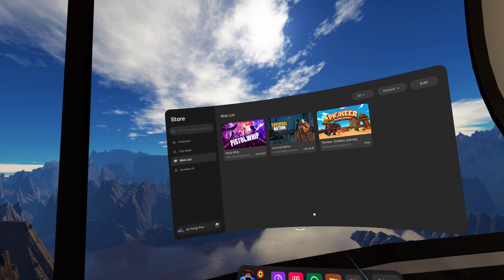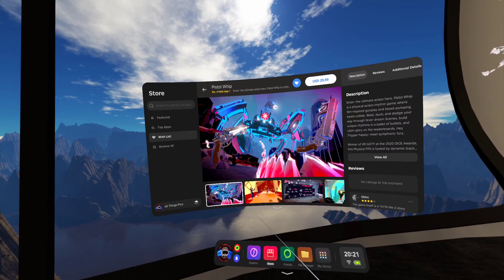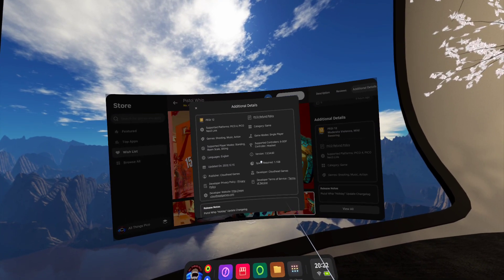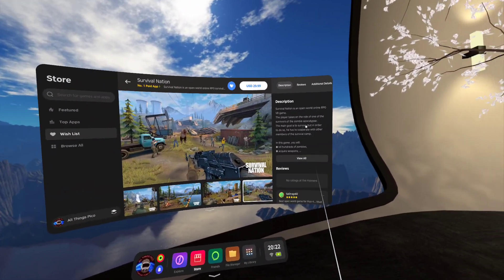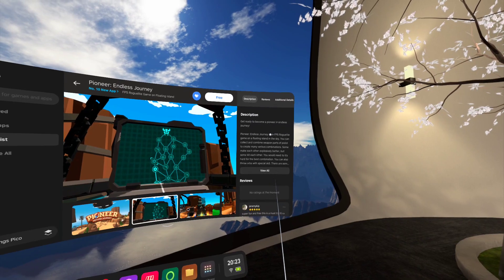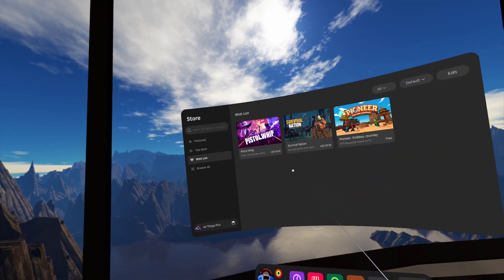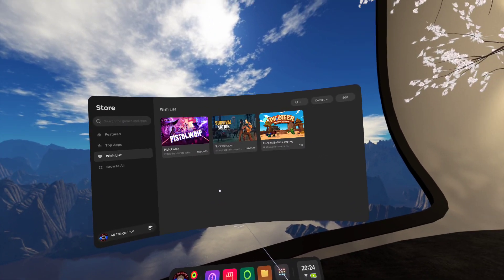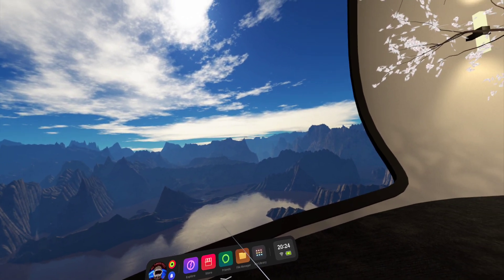PICO4 STORE | Pistol Whip | THREE New Games Added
In this video, I will show you today's Pico Store updates. There are three brand new games added, and one of them is the long-awaited Pistol Whip! Watch the video to learn all the details about these games!

I will also show you:
◉ How to navigate through the Store
◉ How to check for new Release Notes
◉ What has changed in the new updates
◉ How to download the updates

➤ TIMESTAMPS:
00:00 - 3 new games added!
00:31 - Pistol Whip (Game, 1.1 GB, $29.99)
01:19 - Survival Nation (Game, 1 GB, $29.99)
01:53 - Pioneer: Endless Journey (Game, 561 MB, FREE)
02:45 - Closing words